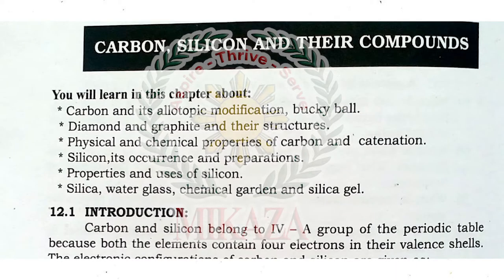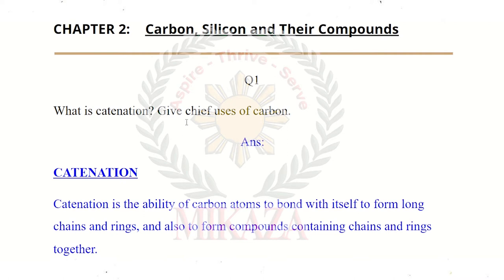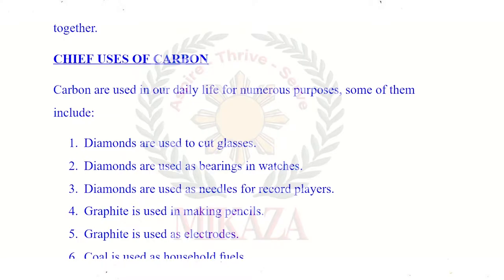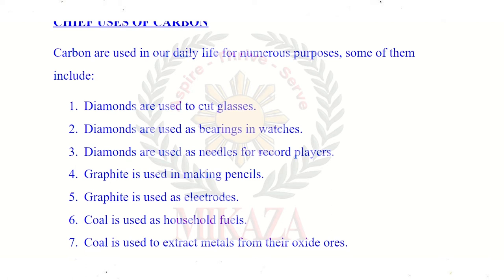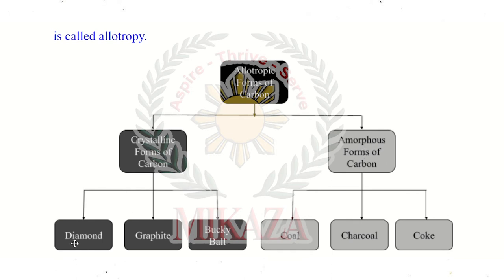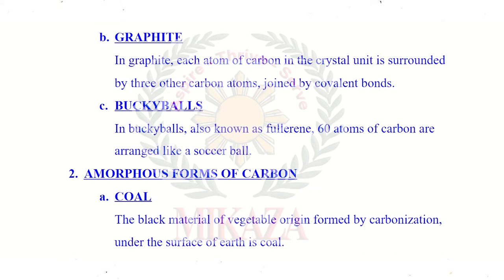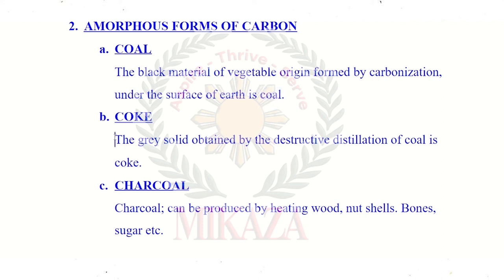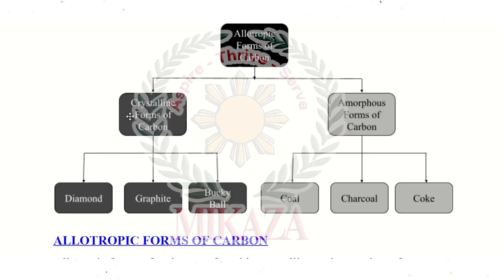Carbon, Silicon, and their Compounds | Allotropy, and Uses of Carbons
In this video, we will cover Allotropy, and Uses of Carbons from Chapter 2: Carbon, Silicon, and their Compounds.

00:00  Introduction
00:21  What is catenation? Give chief uses of carbon.
04:08  Define allotropy. Discuss chief allotropic forms of carbon.

Are you ready to experience the most innovative way of learning Chemistry?